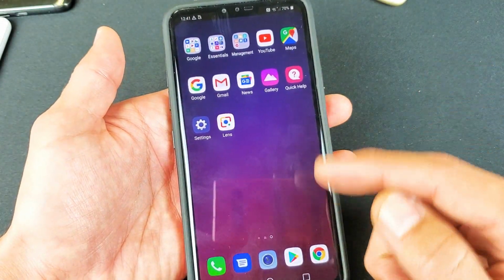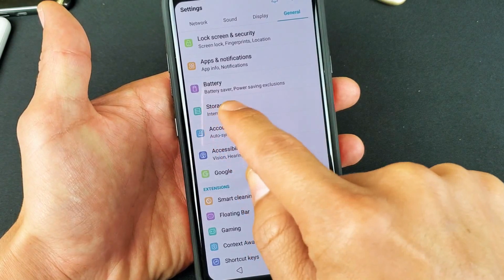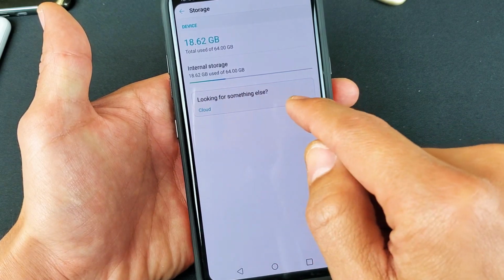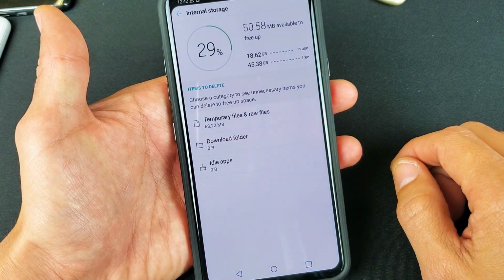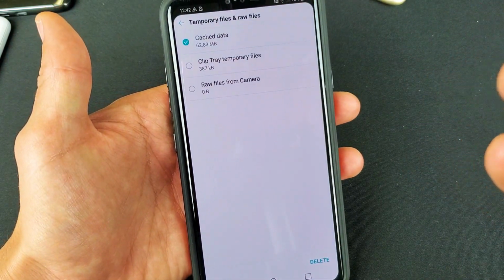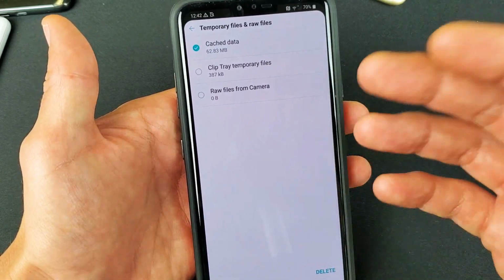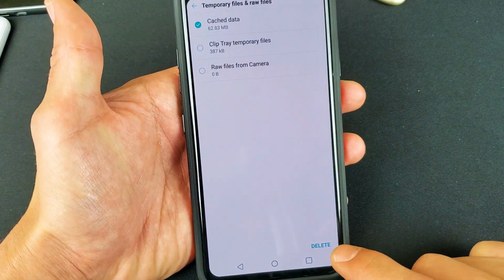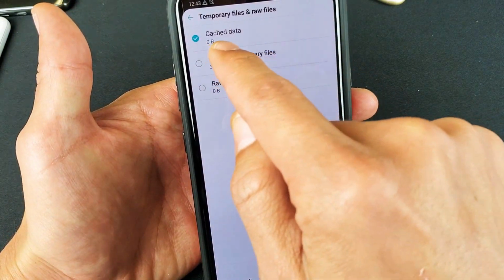LG V30 / V40: How to Wipe Cache Partition (Clear Cached Data/Temporary Files)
I show you how to wipe or clear cache partition on your LG V30 or V40. Note that you do not have this option in the Android recovery menu so we need to actually log into the phone to do this. Wiping or deleting the cache partition is basically just removing temporary files. This can help with phone issues such as apps not working correctly, phones with laggy occurrences, etc.